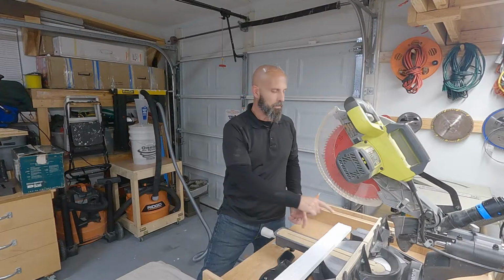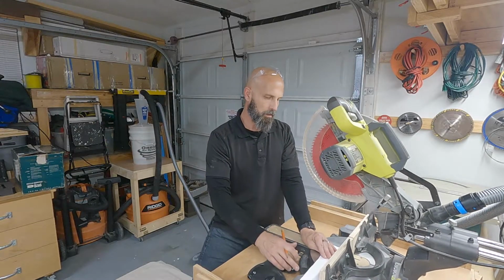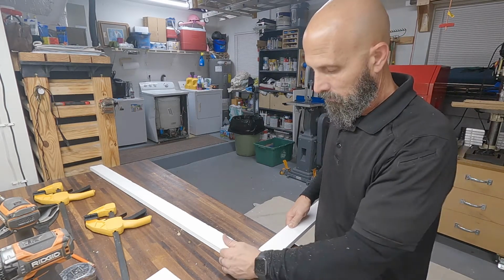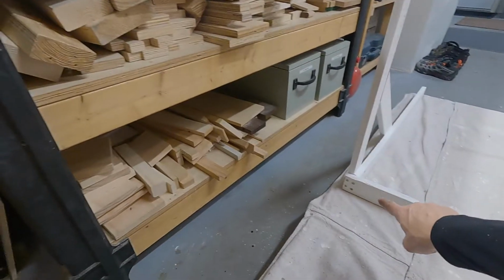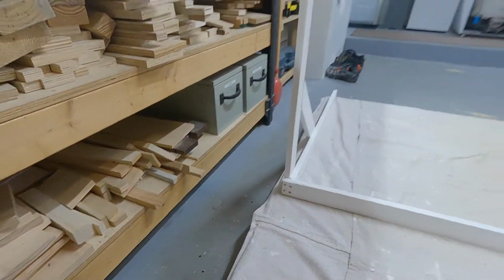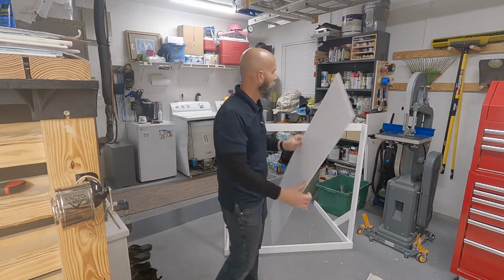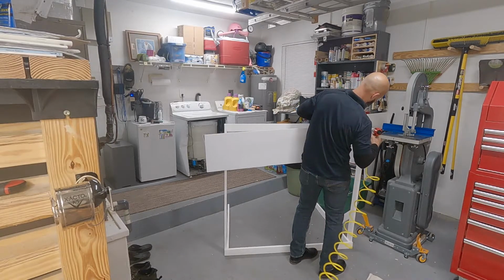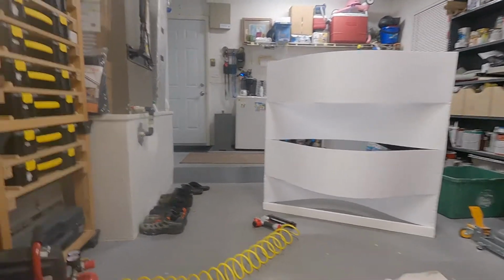Sanctuary Back Drop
Building A Back Drop For My Church